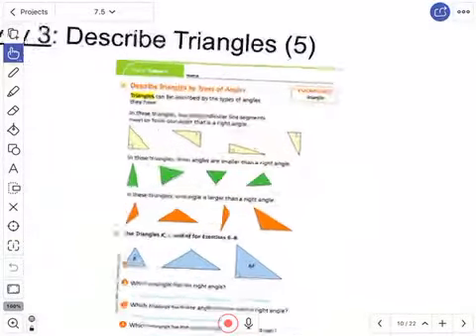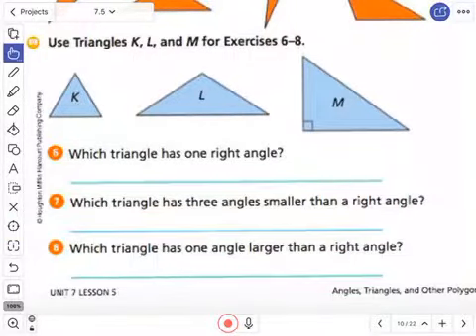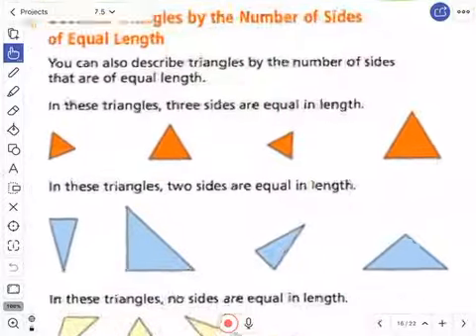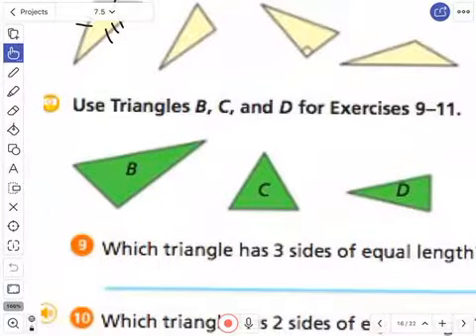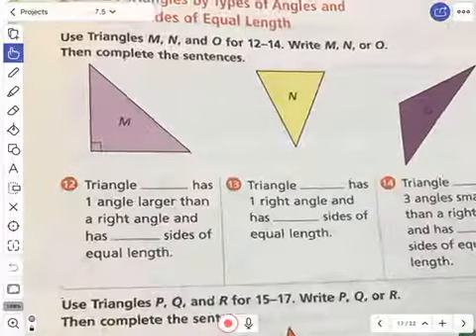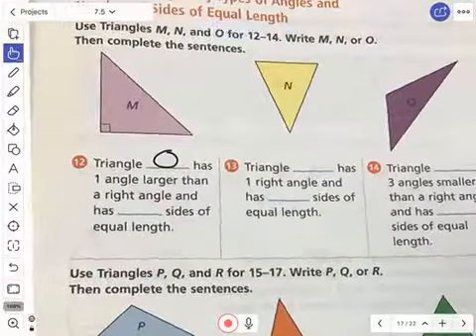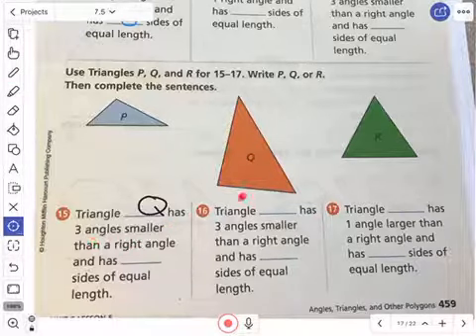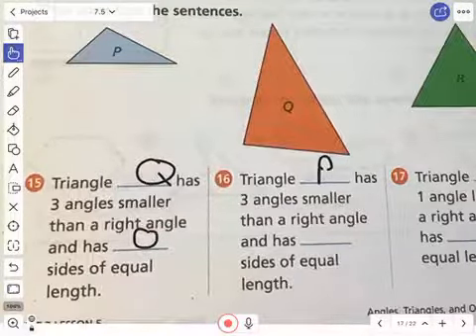Math 7.5 Day 1 Part 2